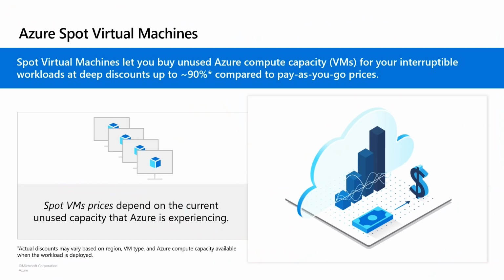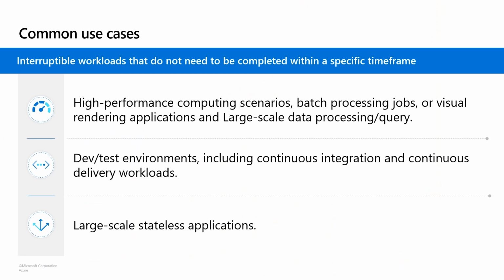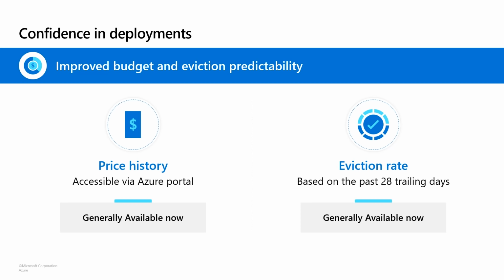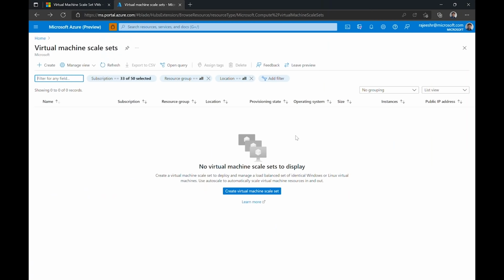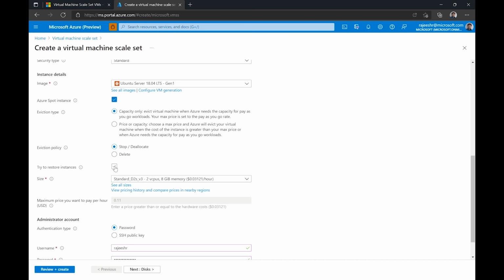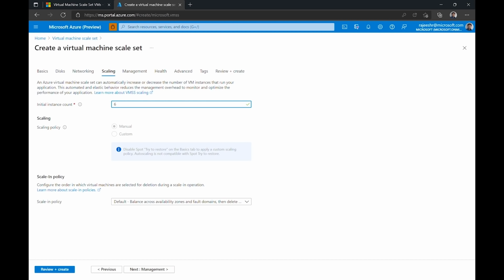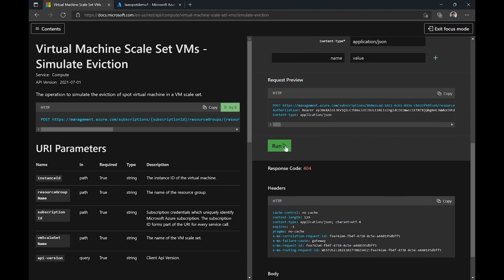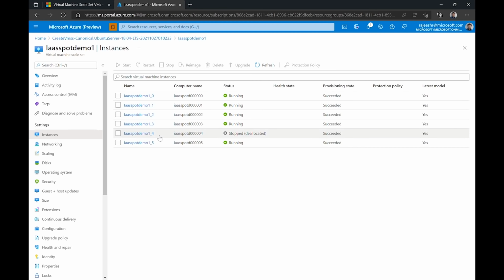Reduce your costs with Azure Spot Virtual Machines | Azure IaaS Day 2021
Find out how to save money by taking advantage of deep discounts on Linux and Windows Server workloads with Azure Spot Virtual Machines. Learn how to look up the price history and the eviction rate for the spot VMs you choose and understand the best type of workloads to run on Spot Virtual Machines.